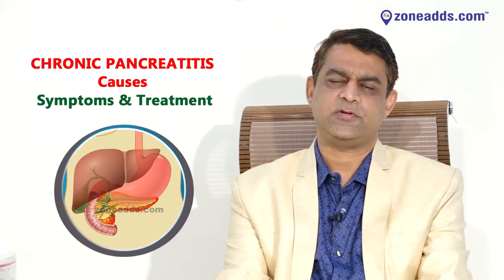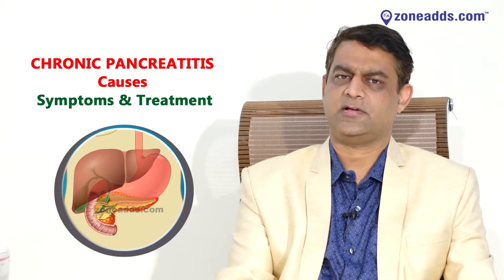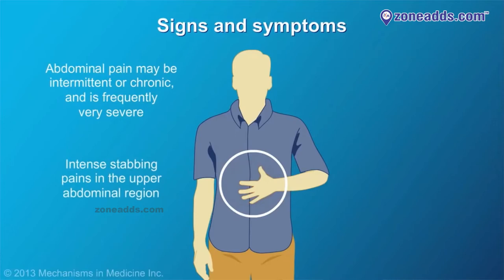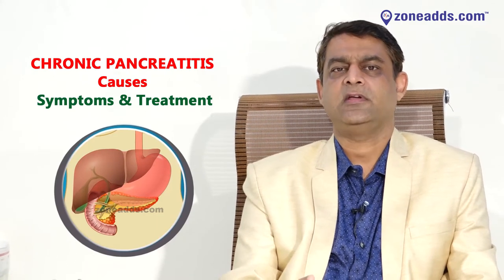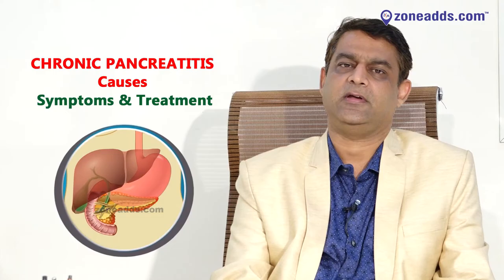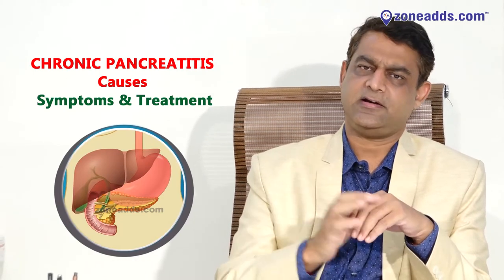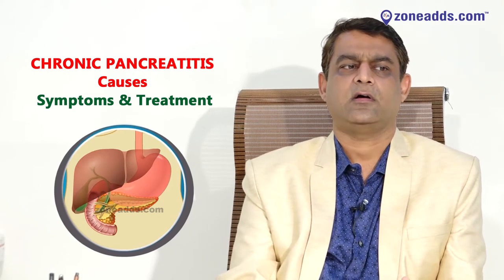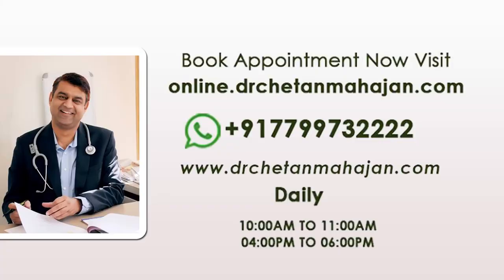Dr Chetan B Mahajan explains about Chronic Pancreatitis Symptoms and Cure | zoneadds.com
Pain in the abdomen area/ mid back? Regular consumer of alcohol / cigarettes? Its important that you learn all about chronic pancreatitis. Dr. Chetan Mahajan explains it beautifully in this short video. Have a look to gain knowledge!